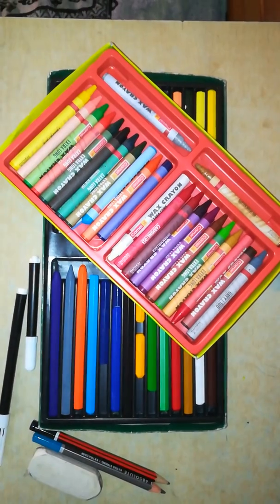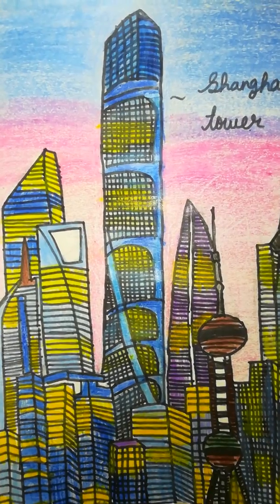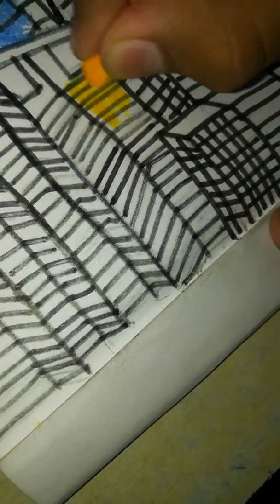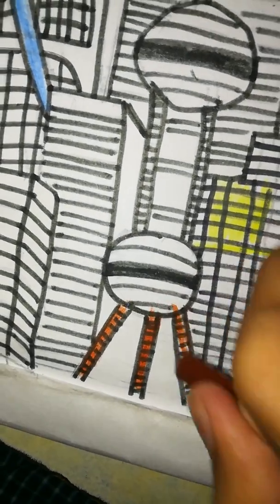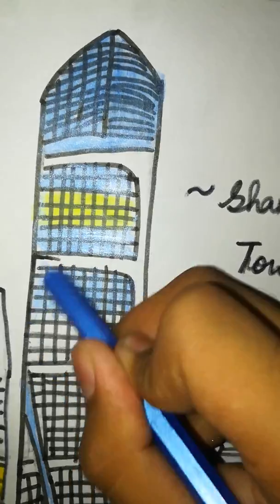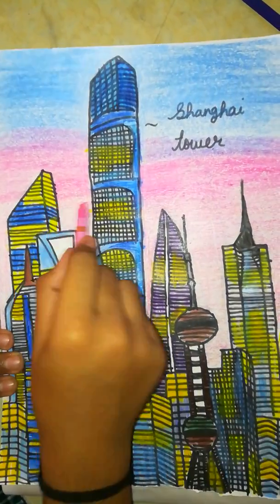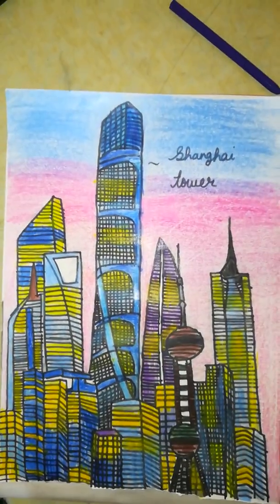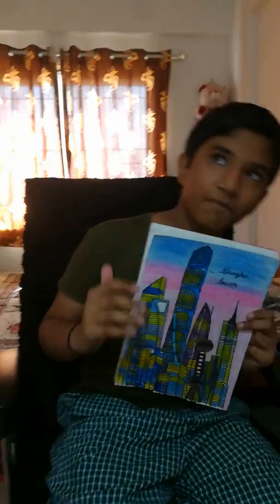Learn to draw the world's 2nd tallest building "THE SHANGHAI TOWER"